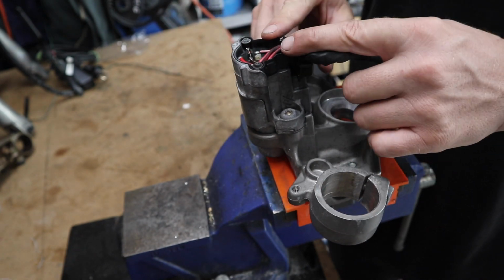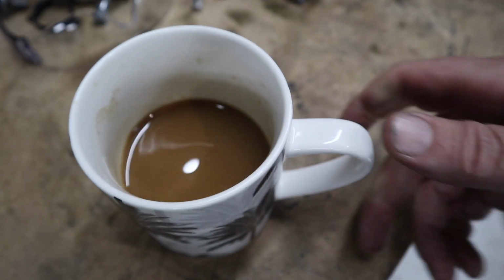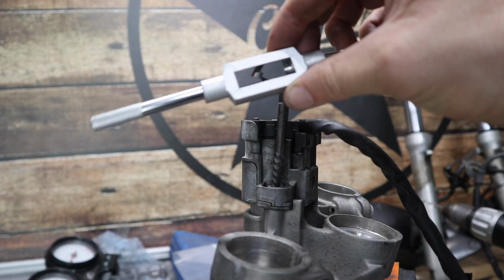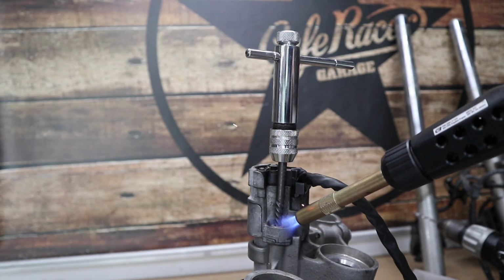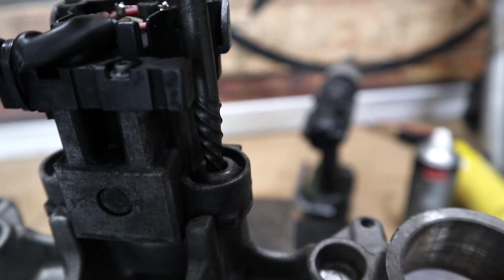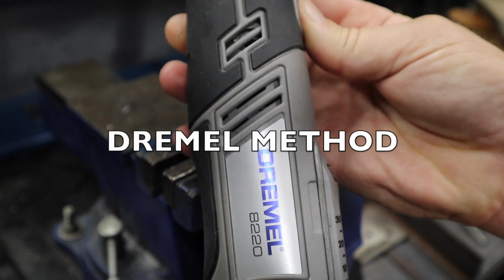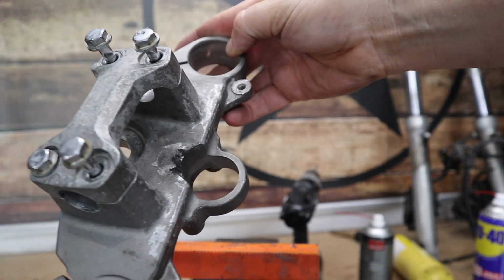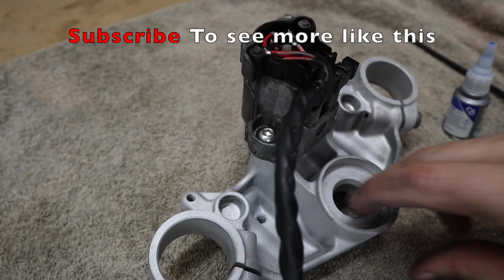★ SIMPLE Way to REMOVE FU**ED Bolts & Screws!!!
How to remove bolts and screws that are snapped, rounded, stripped or even tamper-proof

Screw Remover Tool ➨
T Bar Ratchet Tool ➨

Parts and tools I use:

★ ABOUT MY CHANNEL
Hi Folks,
This is Dan, let me show you step by step on how I build stuff each week including my CB750 Cafe Racer & the (Honda Scrambler/Tracker build on a budget challenge) SUBSCRIBE to follow my future builds, I'm based in Australia.